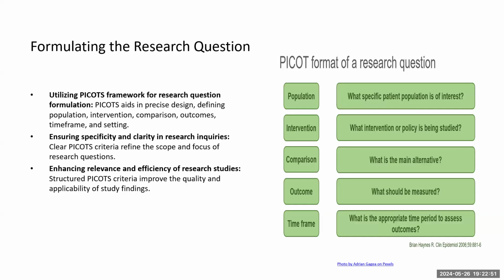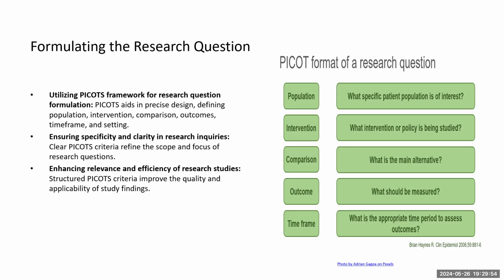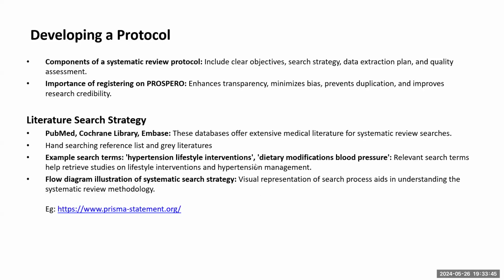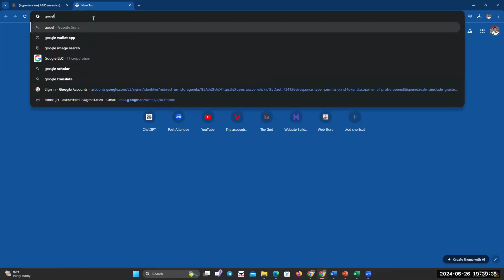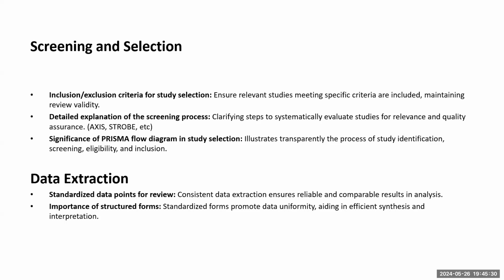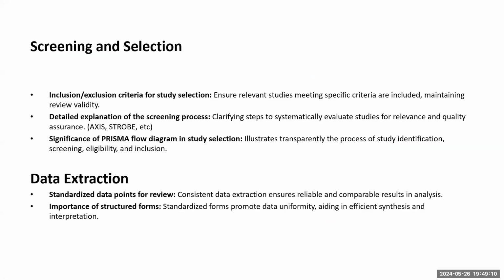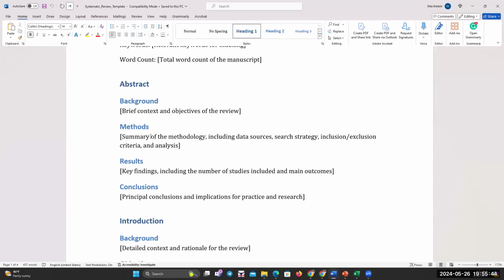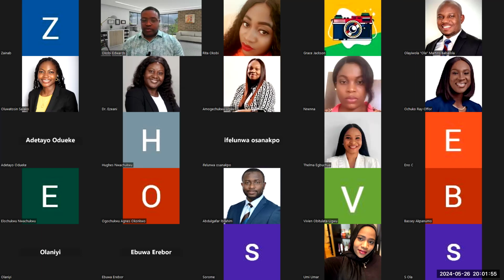How to conduct a Systematic Review Overview